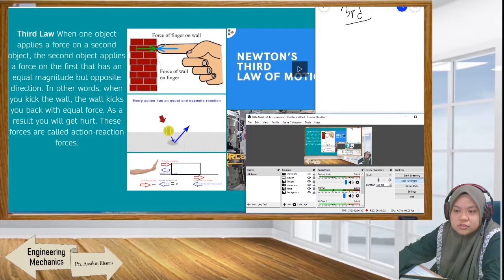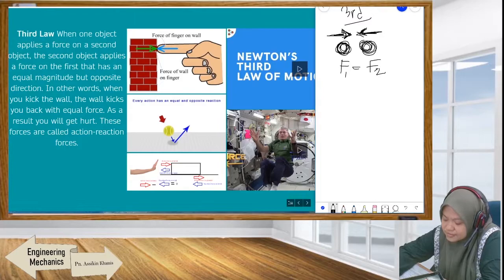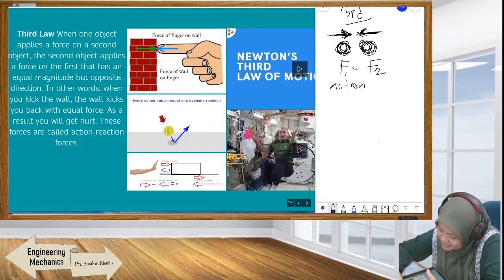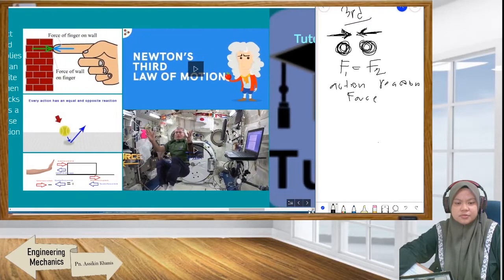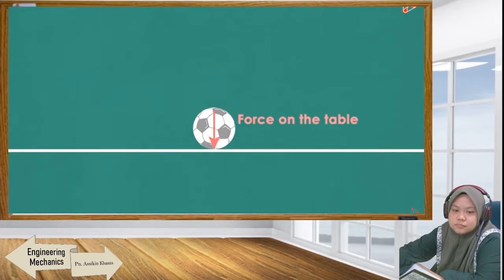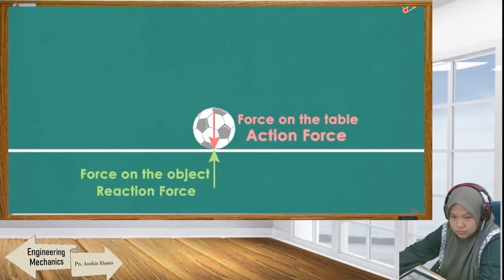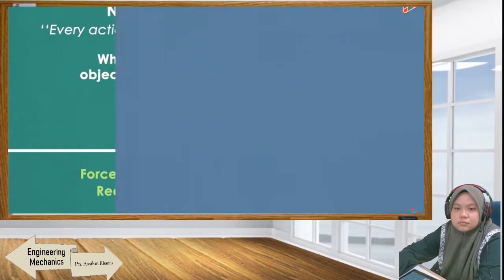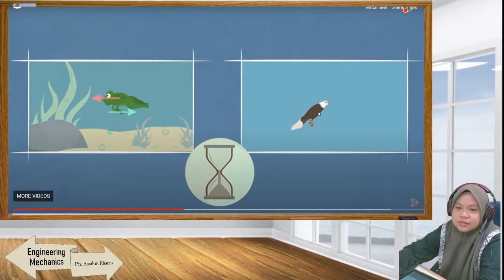DJJ30093 CHAPTER 1: BASIC CONCEPTS OF ENGINEERING MECHANICS (PART4)